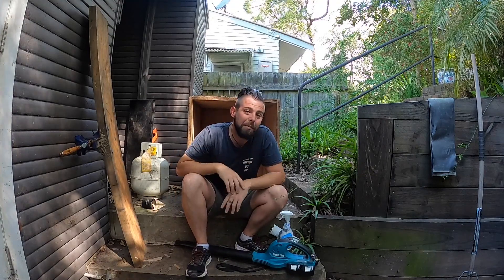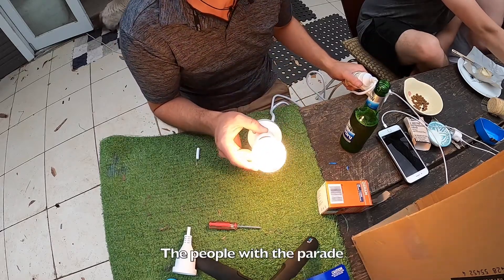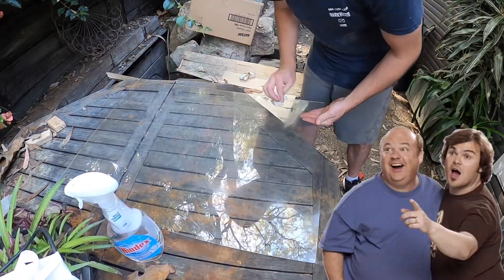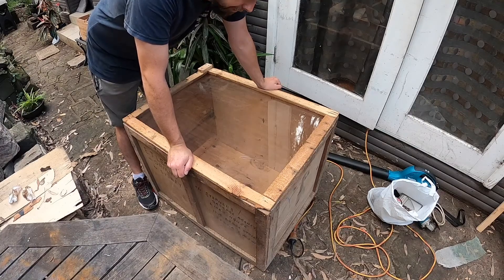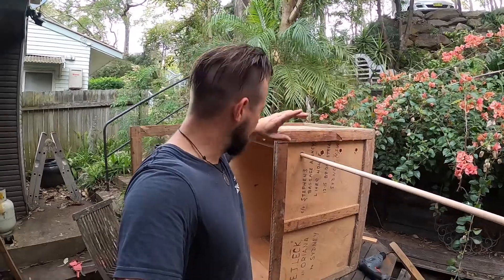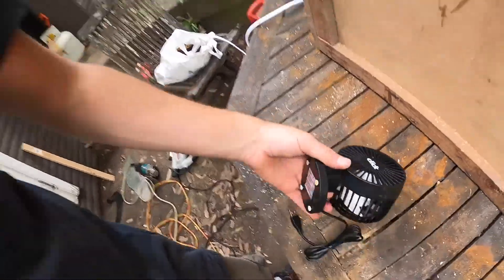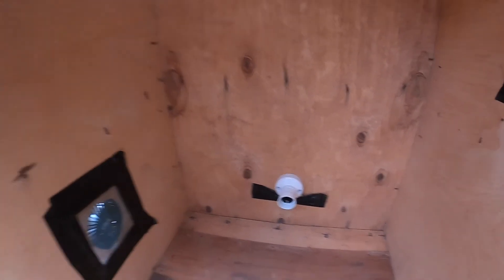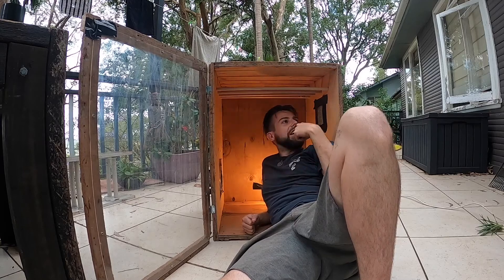HOW TO MAKE A BILTONG BOX FOR LESS THAN $20 ! | 2 Hour Build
In this video i show you how to make a biltong box in less than 2 hours!

I hope you enjoy watching this as much as i enjoyed making it for you.

I upload every 2 weeks without fail !